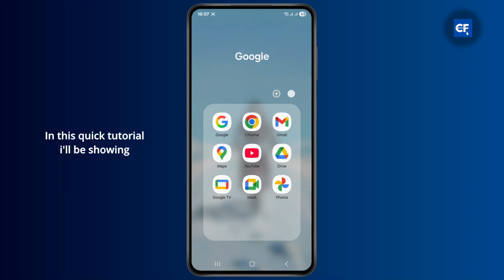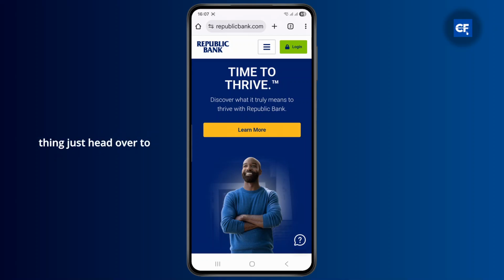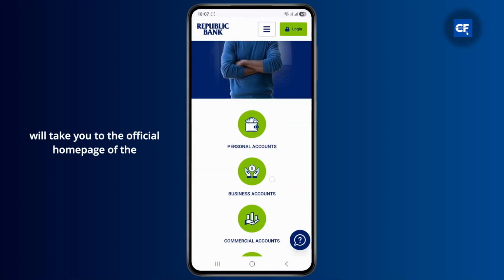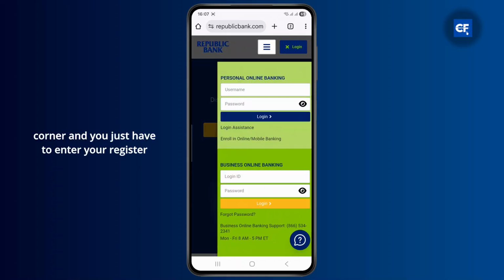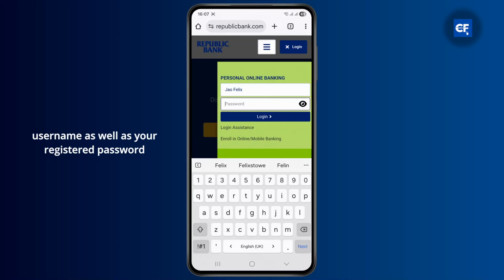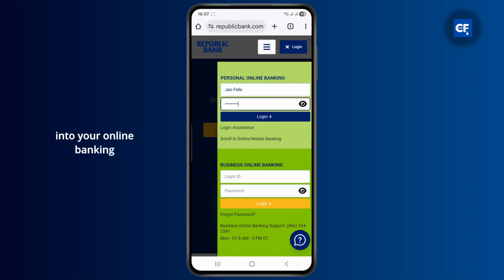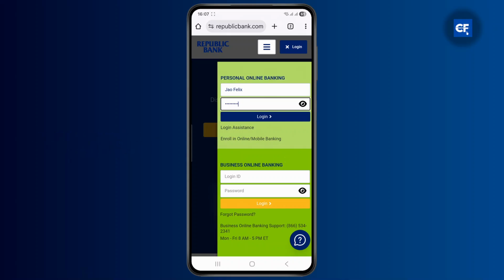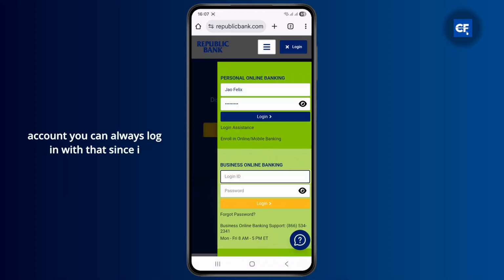How to Login to First Republic Bank Account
How to Login to First Republic Bank Account (2025)! Want to access your First Republic Bank account quickly and securely? This video will guide you through the steps on how to login to your First Republic Bank account easily. Whether you're asking, "How do I login to my First Republic Bank account?" or need help navigating the online banking portal, this tutorial has you covered. Learn the steps to access your account, check balances, and manage your banking online. Watch now to see how you can login to your First Republic Bank account today!

Timestamps:

00:00 How to Login to First Republic Bank Account
00:10 How Do I Login to My First Republic Bank Account?